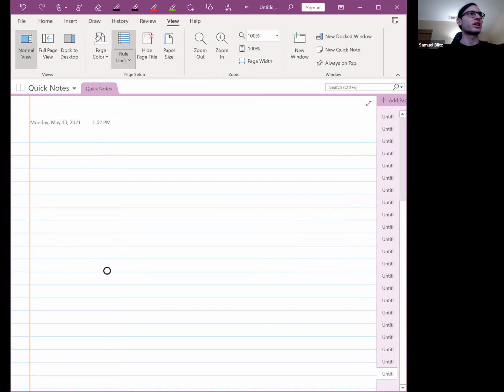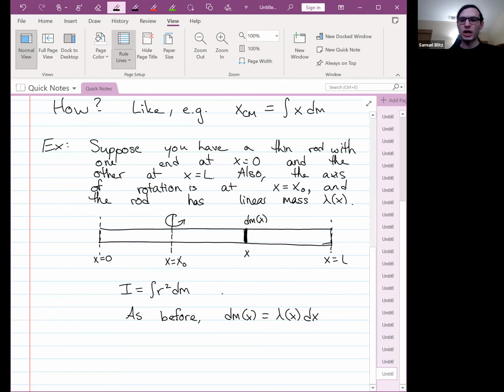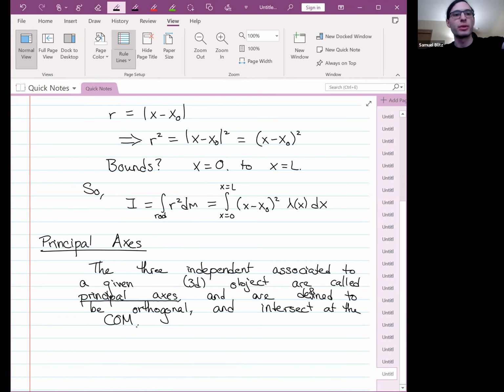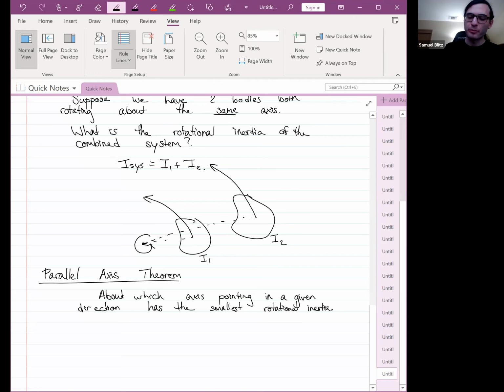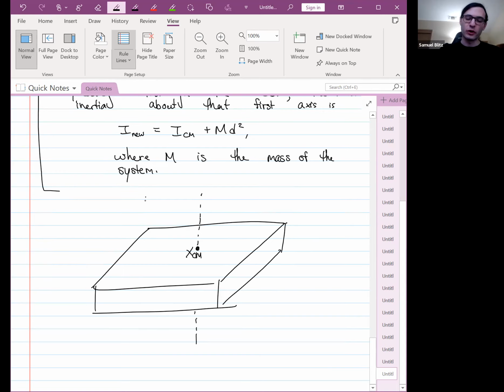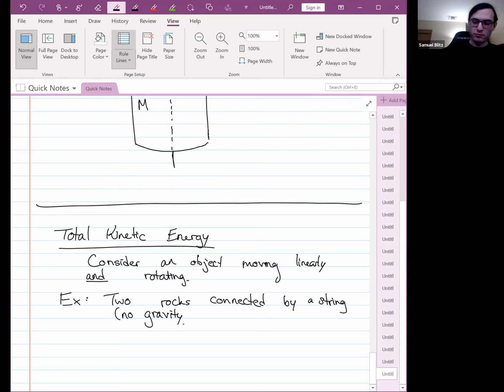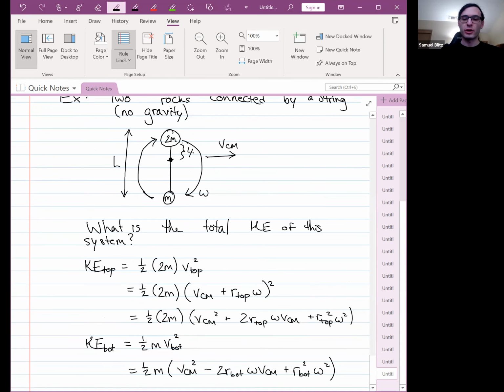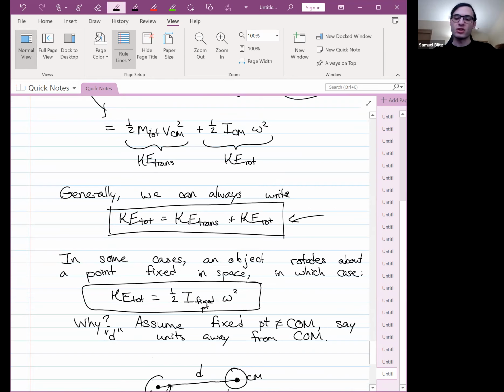Physics 9A - Lecture 18